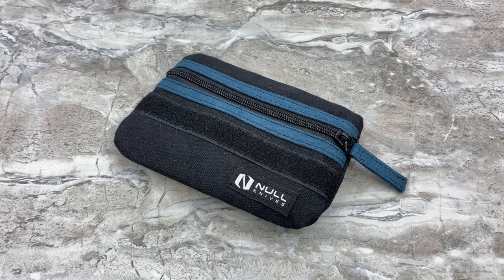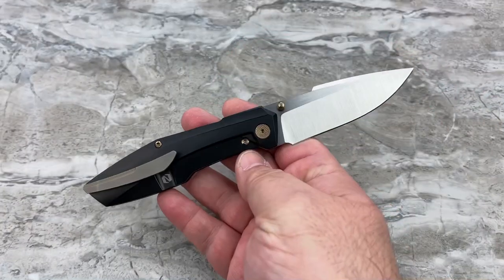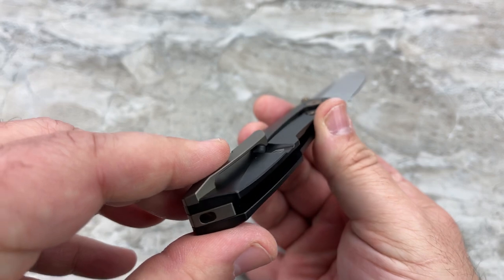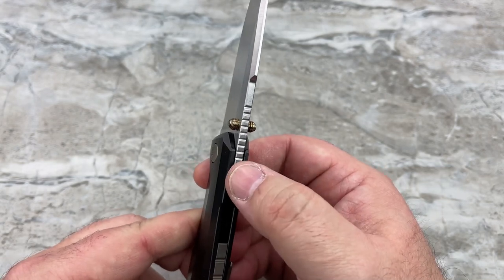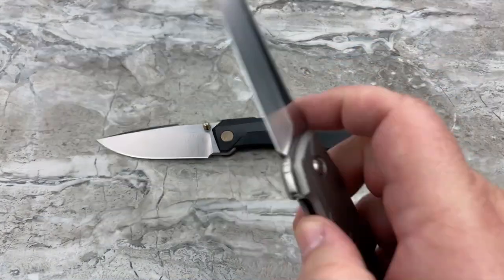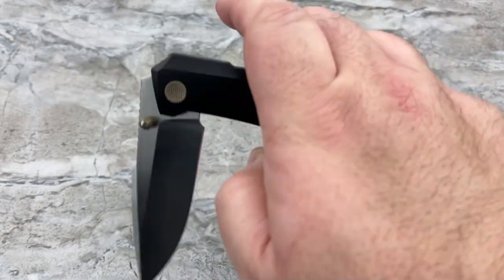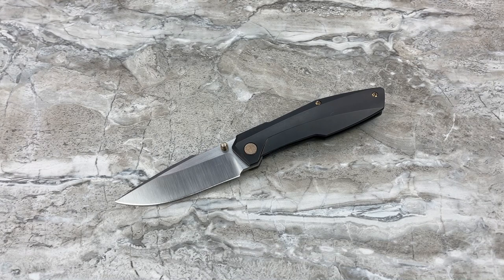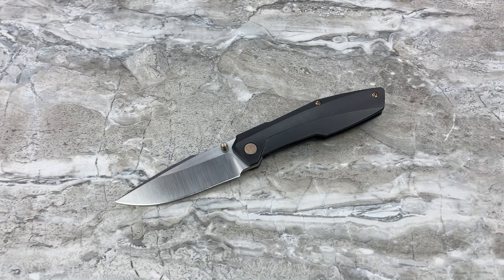Null Knives Raiden prototype - A close look & straight talk before you order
The Radian by Null Knives has been hotly anticipated by many of us, but now that I have the real thing in my hand, can it live up to my expectations?